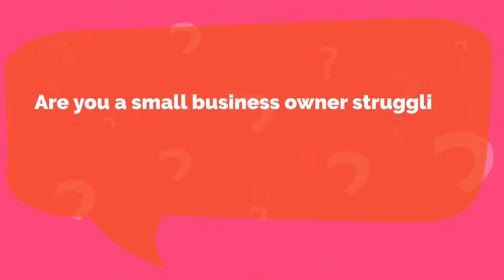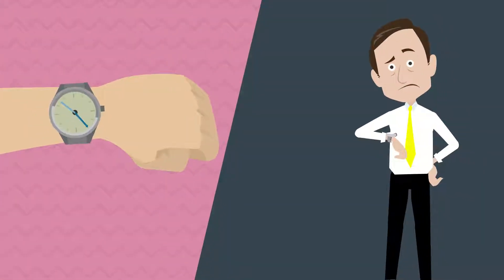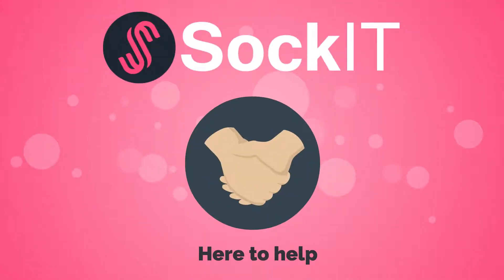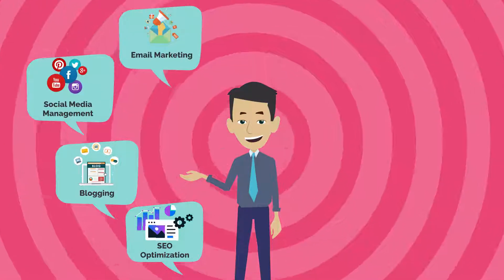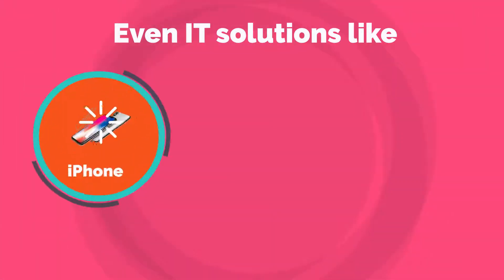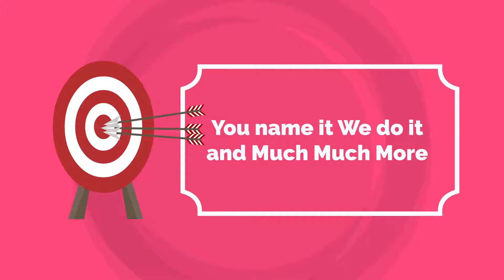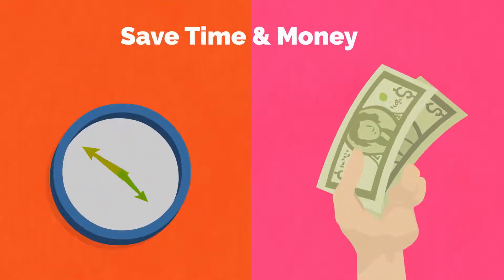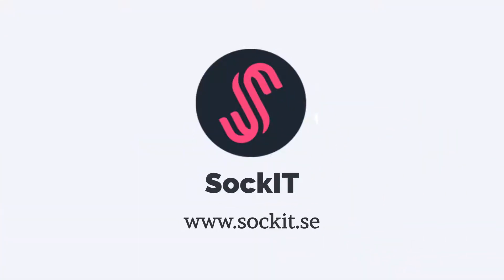What is SockIT?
Are you a small business owner struggling with a limited budget lack of experience in web development and digital marketing and no time to learn or do it all by yourself?
What do you do if you're great at running your business but can't keep up with constantly evolving digital technologies?
SockIT is here to help, we offer you all-in-one Web development and digital marketing solutions for your business and provide you with full web presence management, SEO optimization, blogging, social media management, email marketing, Web Design, App development, video production, e-commerce with payment gateway solutions, Graphic designing, Google Ad Marketing and even IT solutions like iPhone, MAC & PC repairs, you name it we do it and much much more.
We'll also provide you with a dashboard where you can track all key metrics and see exactly what you're getting and how efficient we are.
Save time and money and keep doing what you do best running your business while we take care of online marketing and bring you clients.